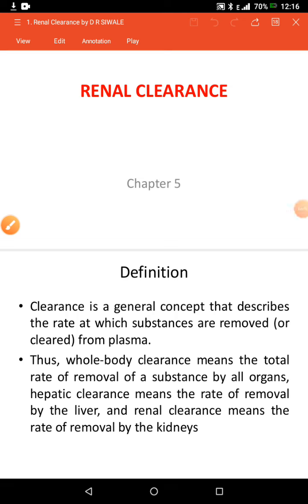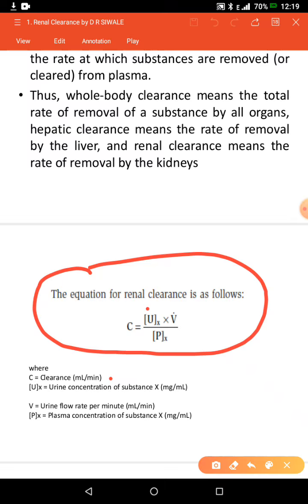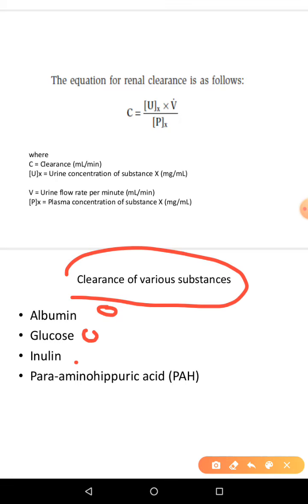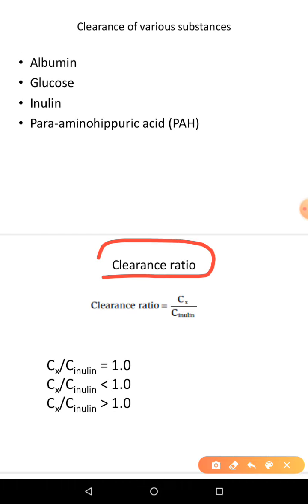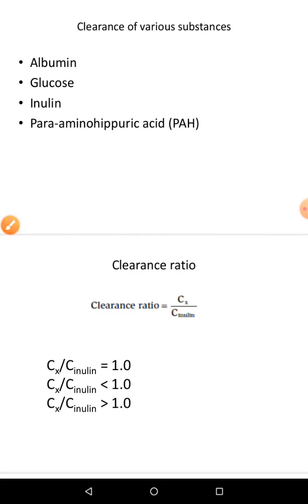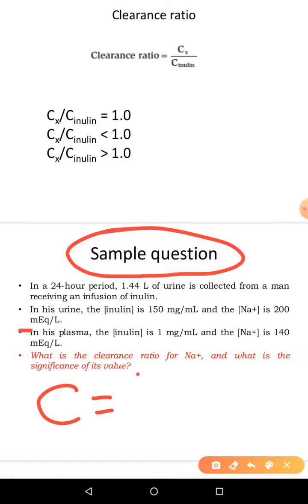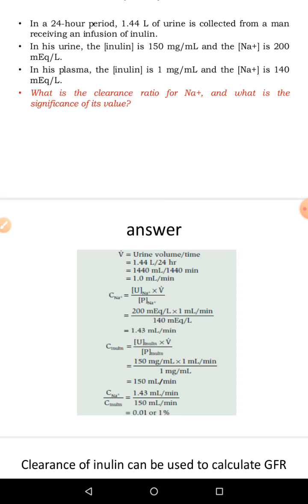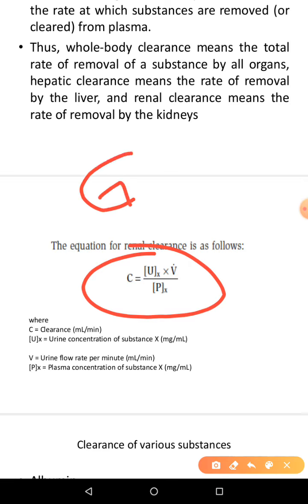e Renal clearance by D R Siwale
This video looks at the concepts of Renal clearance...the amount of plasma that should be cleared of a particular substance per minute. Renal clearance of inulin will be used as a Glomerular marker for Glomerular filtration rate.